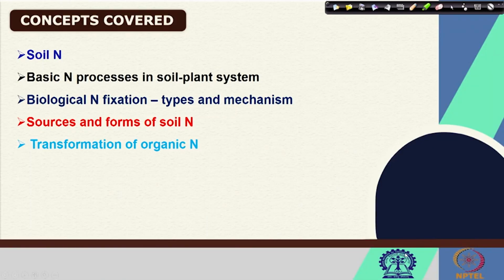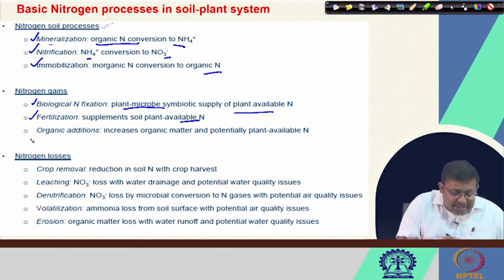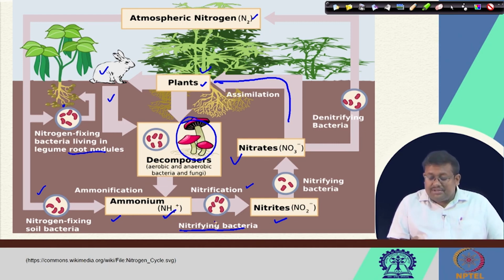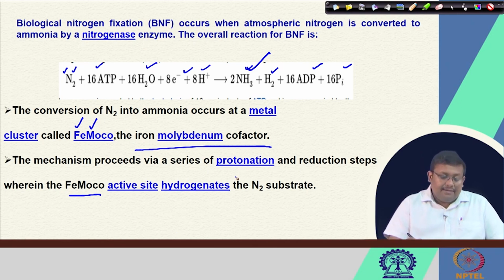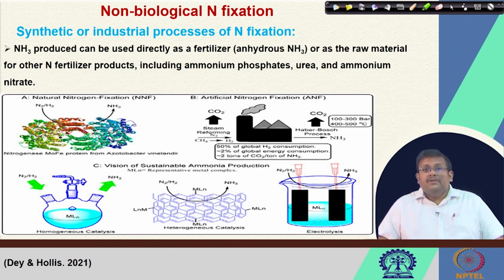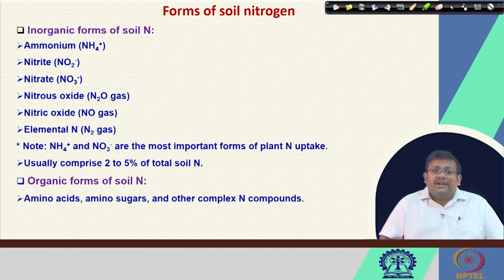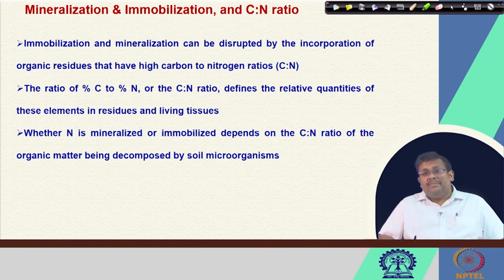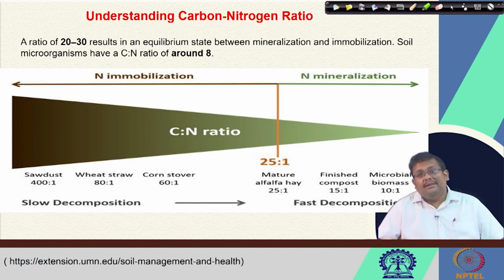SOIL NITROGEN FOR PLANT NUTRITION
Subject:Agriculture
Course:Soil Fertility And Fertilizers